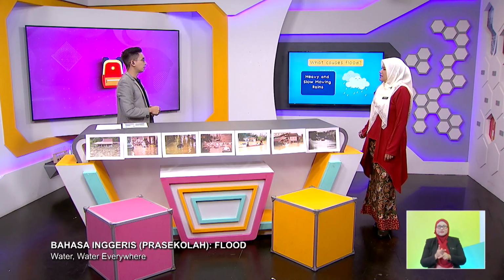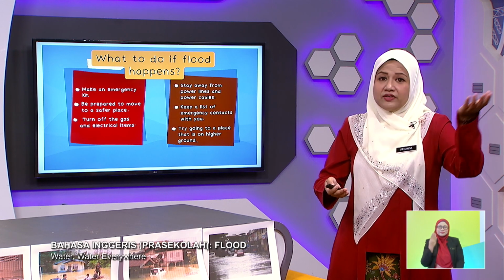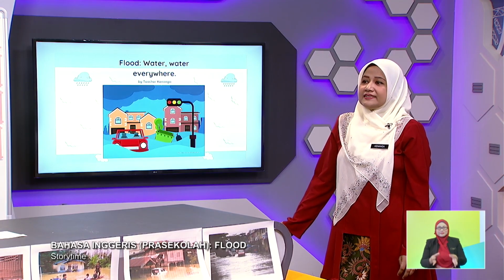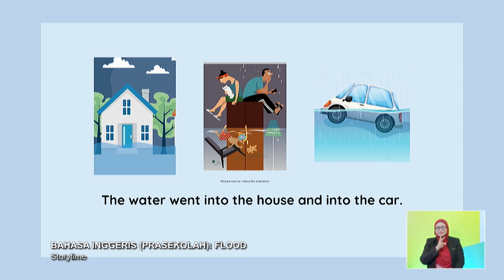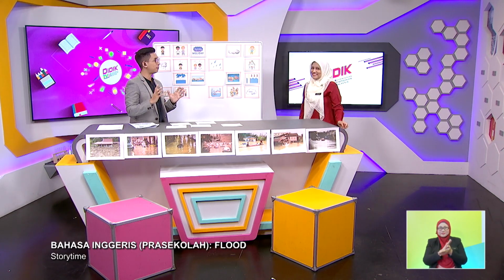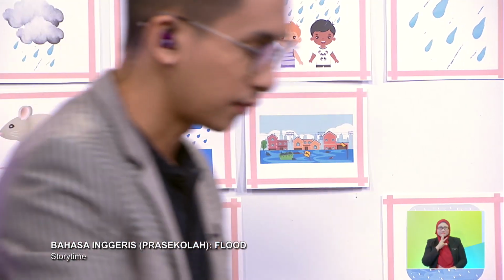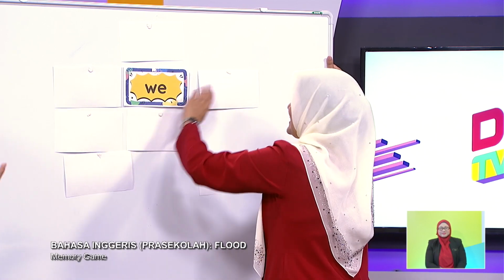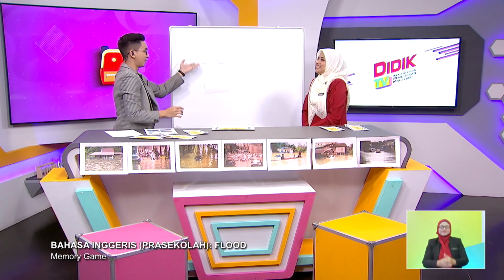PRASEKOLAH 2022 Q3 Q4 EP 117 BAHASA INGGERIS FLOOD